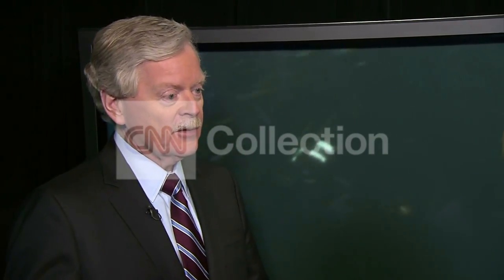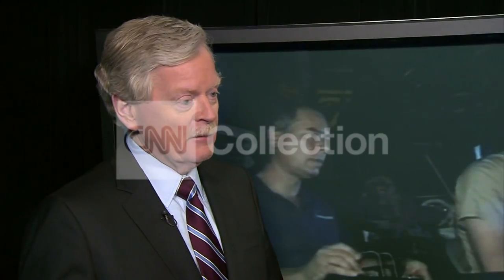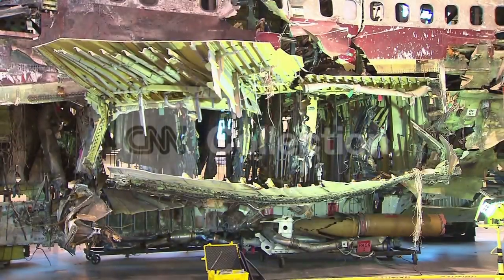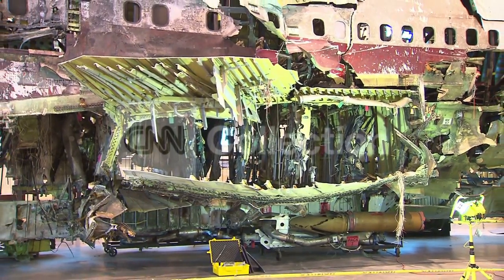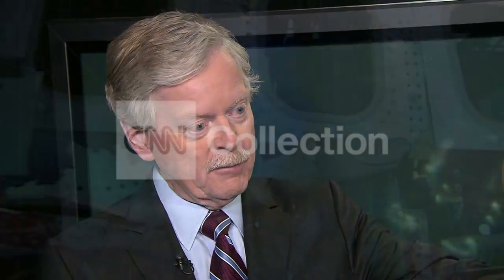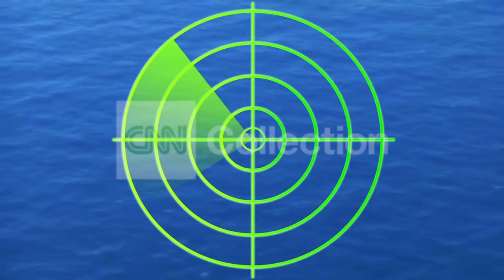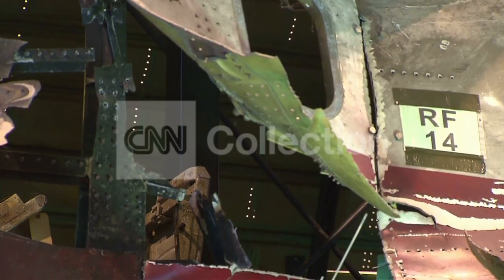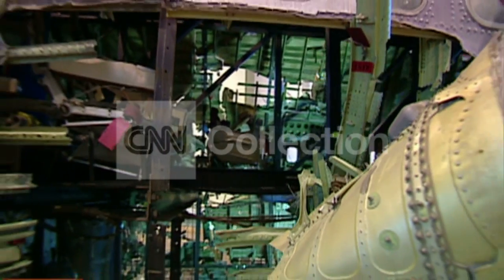TWA 800 LOOKBACK-PULLING A PLANE FROM WATER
Former NTSB Investigator takes Suzanne Malveaux through steps of investigation of downed FLT TWA 800.